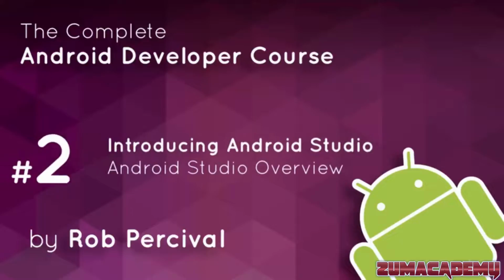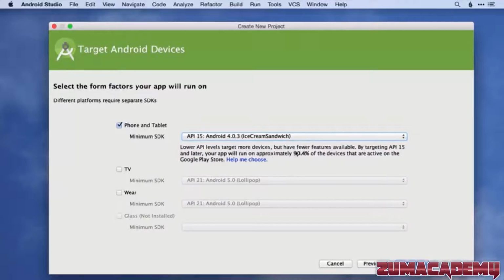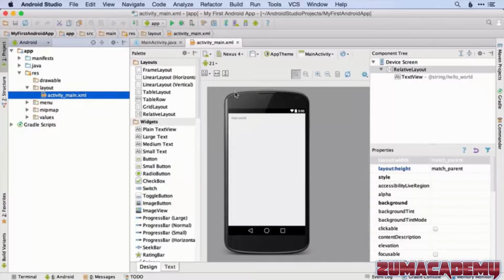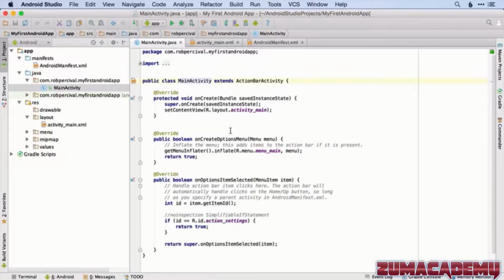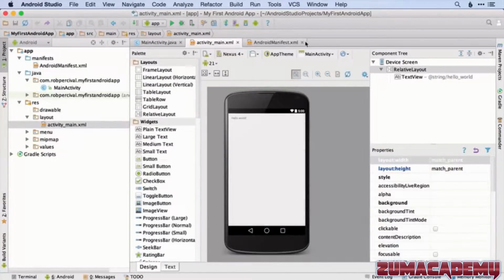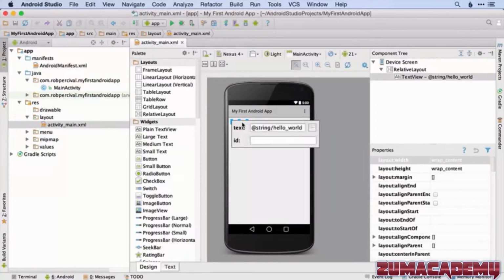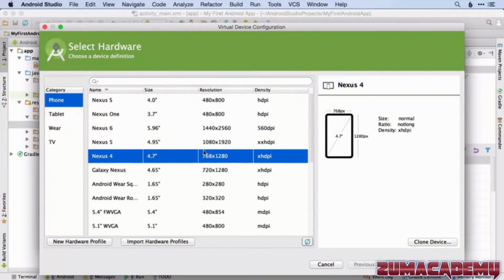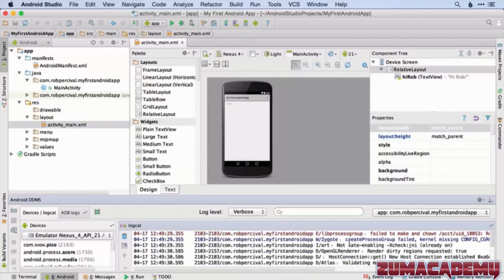3. Android Studio Overview